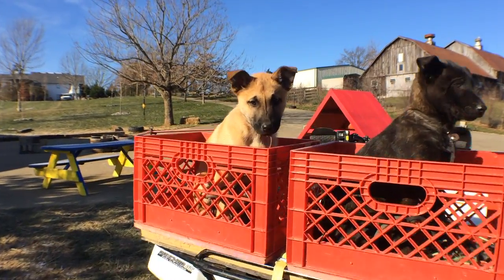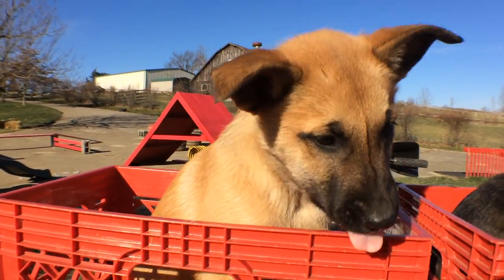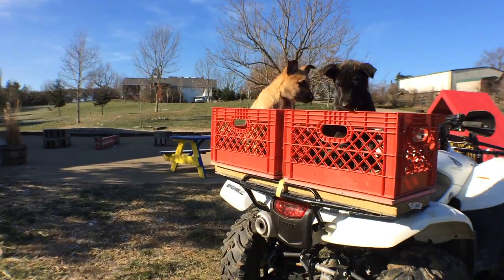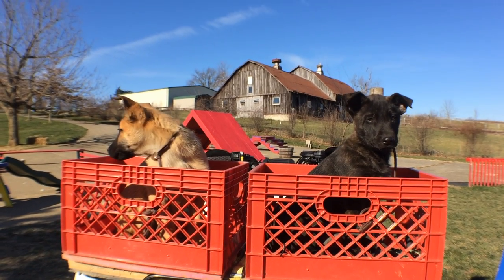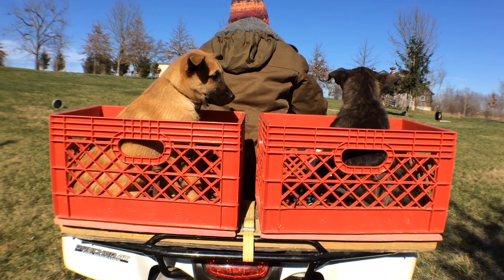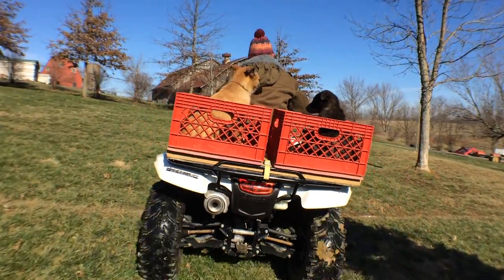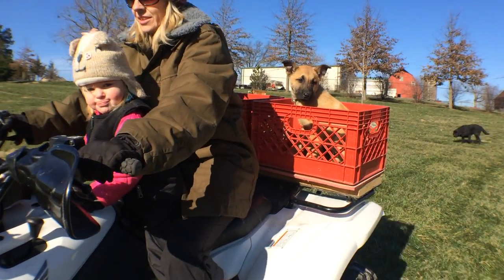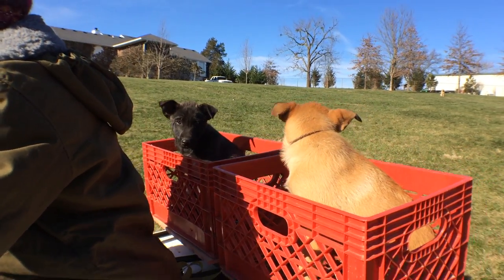Eight Week Old Puppies learning to ride on an ATV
Follow along as I introduce these eight week old puppies to riding on my ATV... Here's a link to my website if you would like more information about my services Here's a link to my Instagram if you would just like to see some cool photos